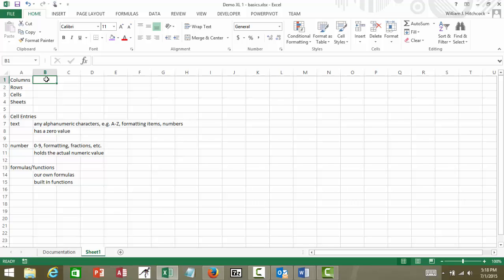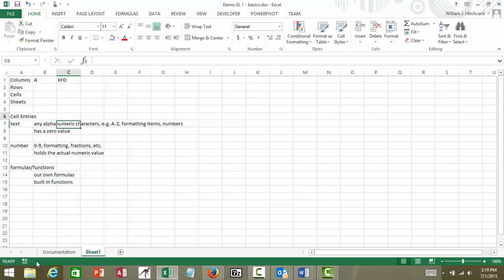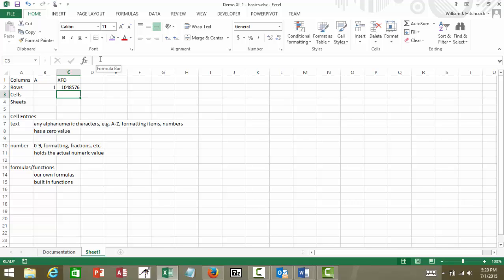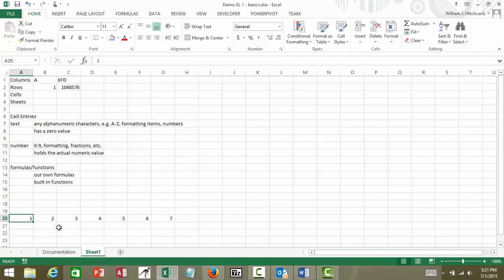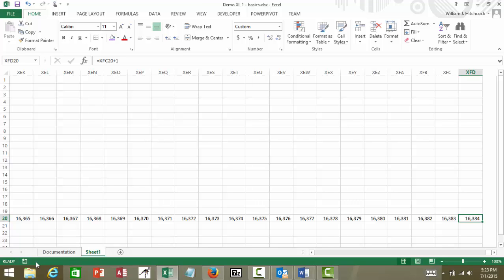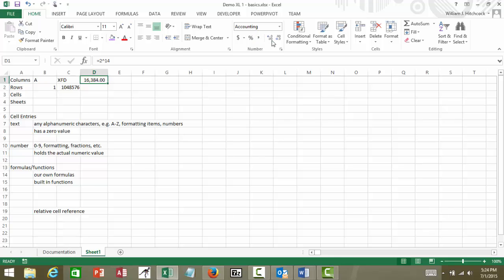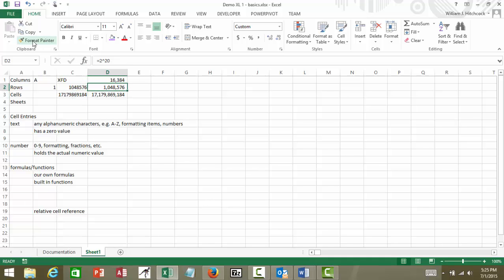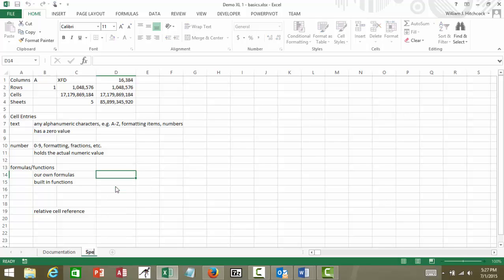Excel 02 basics specifications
covers the number of columns, rows, and cells in a sheet
review of 3 cell entries:
text
numbers
formulas